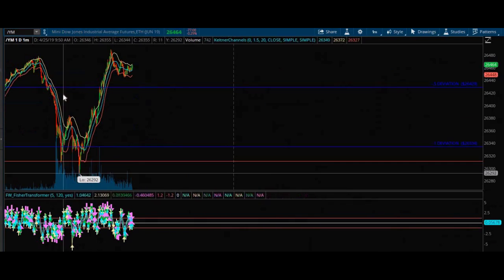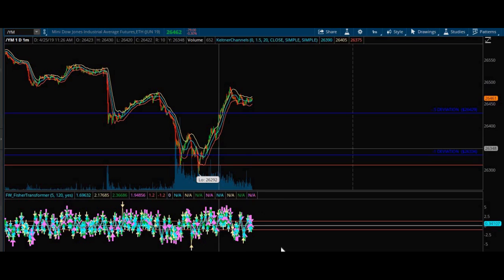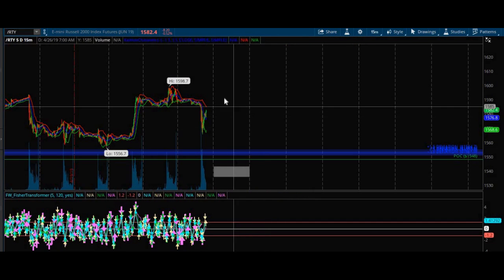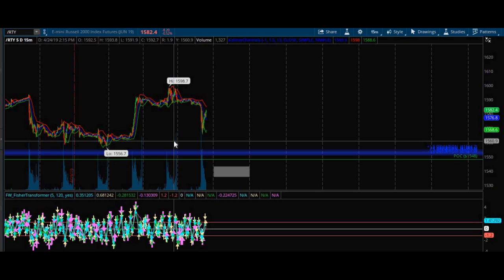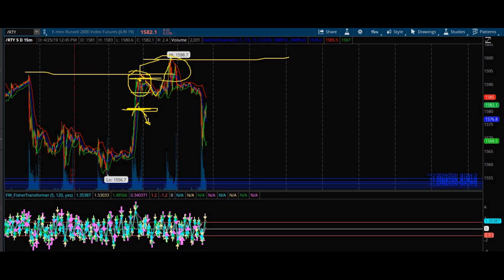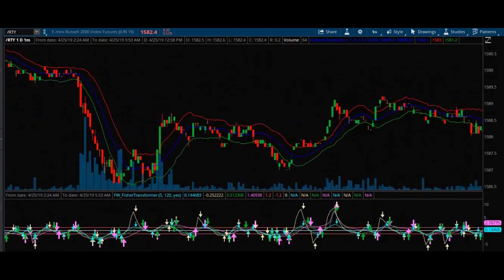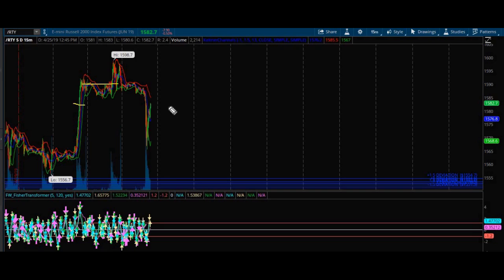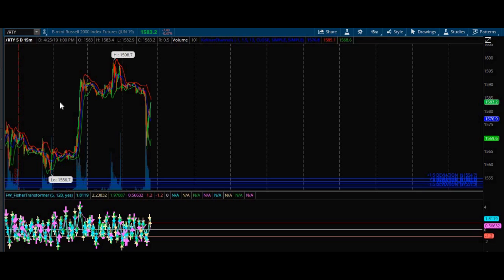How I handle a loss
This is how I mitigate losses enjoy!!!